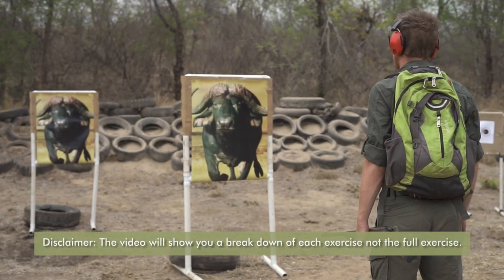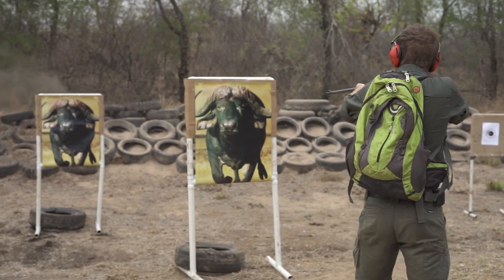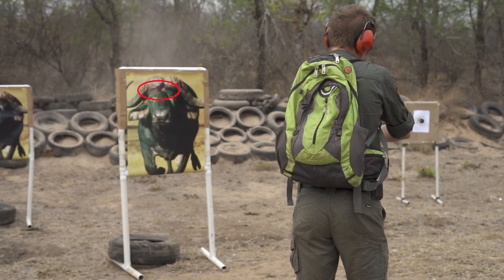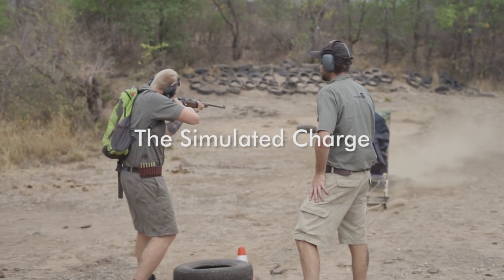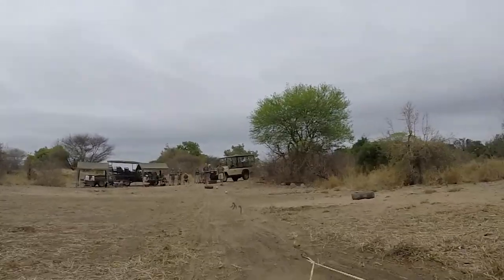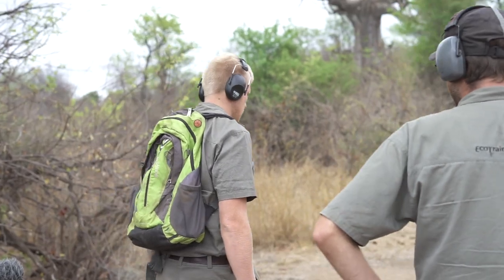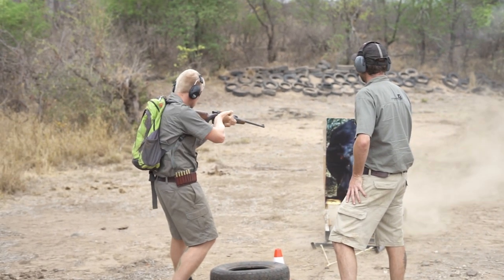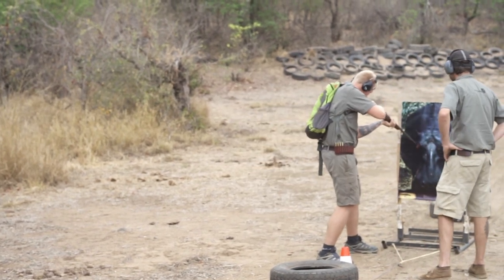Advanced Rifle Handling: Episode 3 | The Last Two Exercises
In this Advanced Rifle Handling video, EcoTraining Instructor Richard Davis teaches us what to expect when doing the Advanced Rifle Handling and what the different exercises are about.

In this episode, we take a look at the last two exercises e.g.:
5. The Shot Placement exercise and;
6. The Simulated Charge exercise

Well done for completing the Advanced Rifle Handling series.
We hope you enjoyed this series and are a bit more prepared, knowing what to expect when doing the Advanced Rifle Handling exercises. You are now one step closer to completing your Apprentice Field Guide qualification.